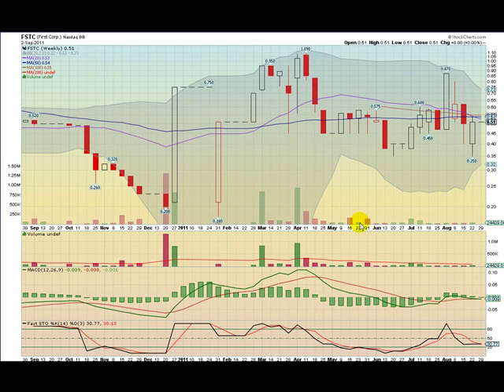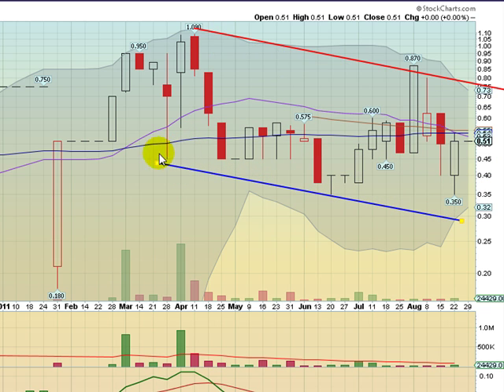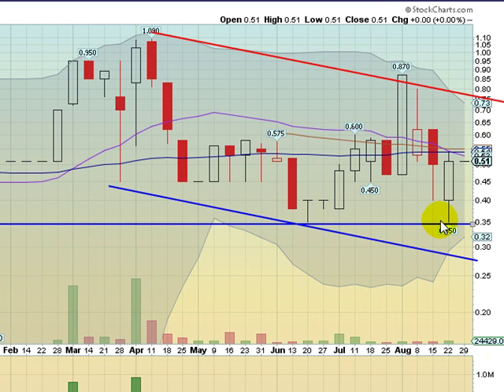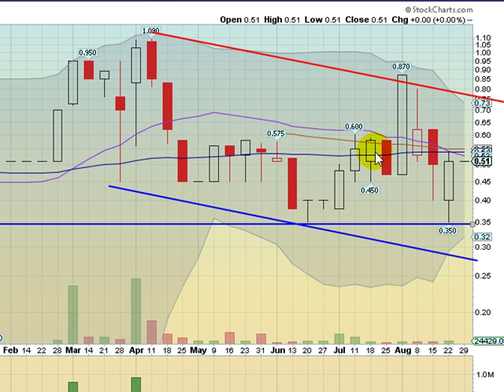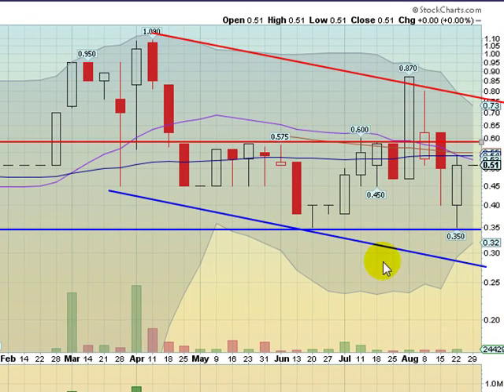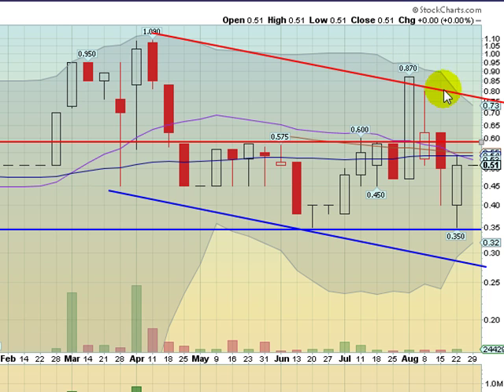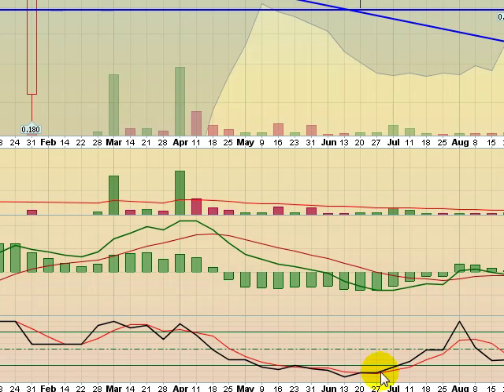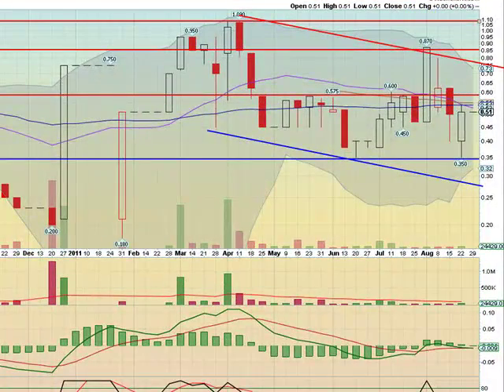FSTC Stock Video Chart 09/02/2011